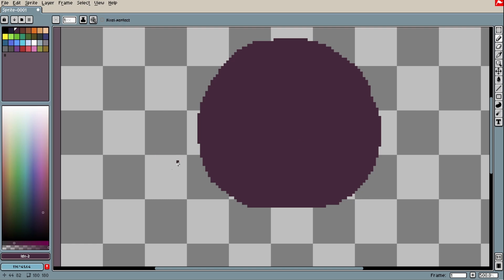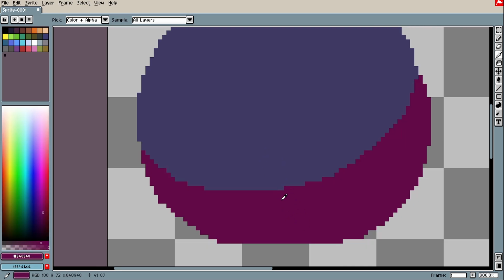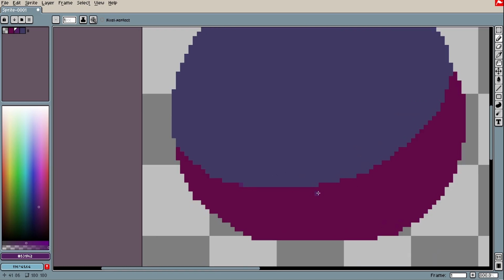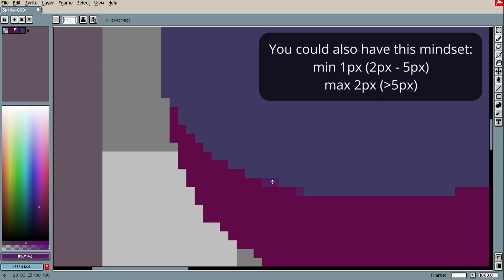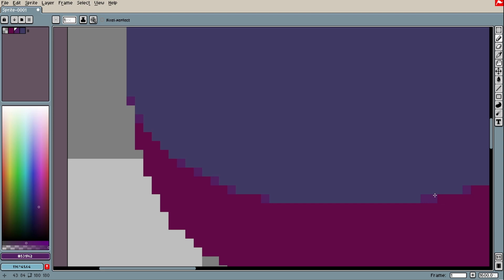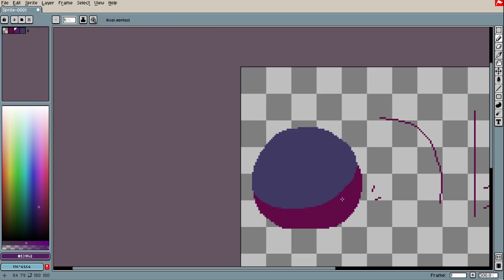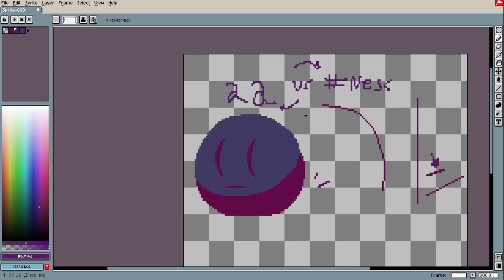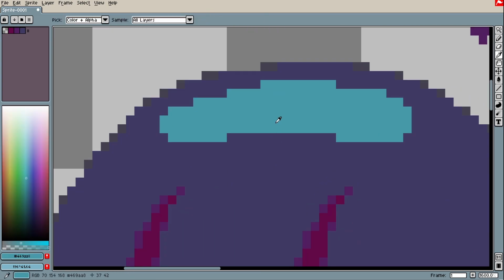Beginner/Intermediate Pixel Art Tutorial - Anti-Aliasing vs Sharpness - #6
I talked about anti-"aliasation" (aliasing).

Timestamps:

0:00 - Start
01:08- What is it
02:10 - How to pick the colour
03:03 - Where to place it
05:52 - Curves
06:46 - Lines
08:21 - AA vs Sharpness